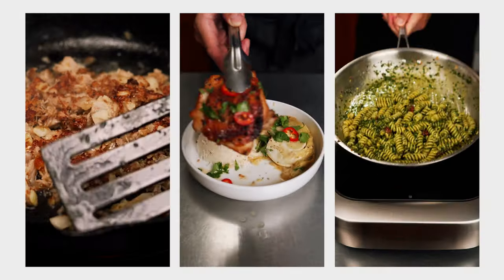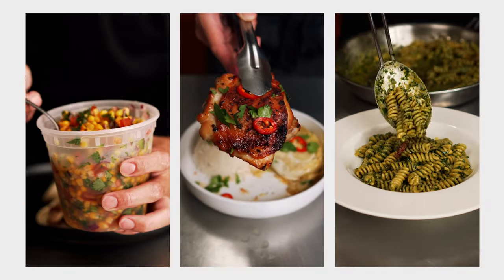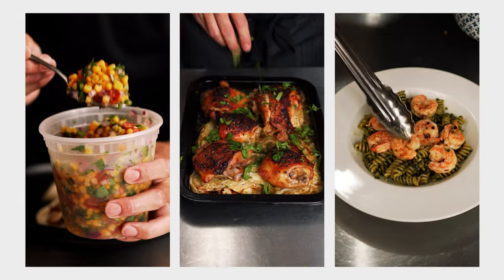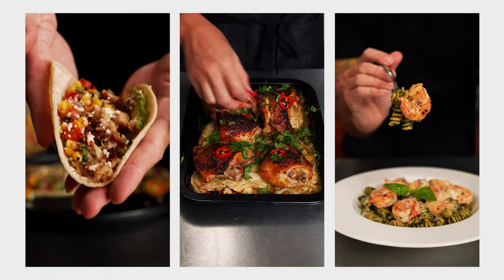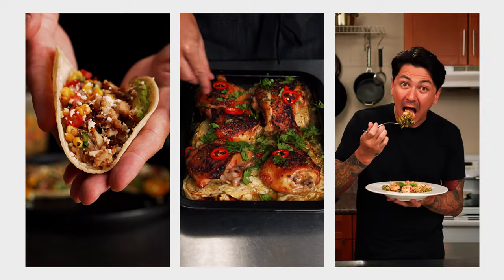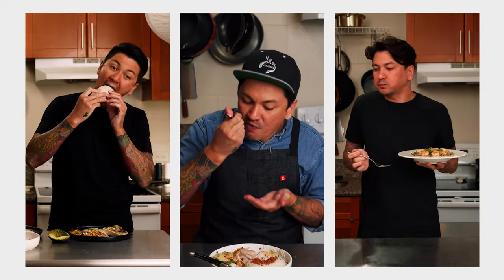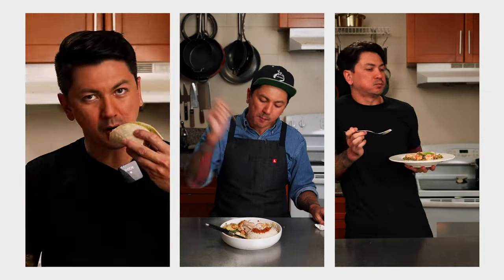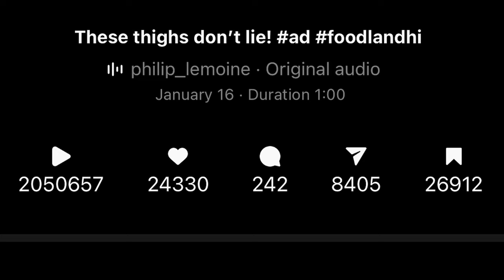Get MORE Views with Shorts Reels & TikTok Cooking Videos - My VIRAL Video Formula!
00:00 - Get MORE Views with Shorts, Reels, & TikTok Cooking Videos
00:14 - The HOOK of my viral video
01:14 - Setting the hook
02:08 - Do I have to show my face?
03:11 - Get to the recipe!
04:13 - Keep the viewers attention
04:24 - Re engage the viewer
05:36 - Special instructions
06:11 - Quick cuts VS sped up footage
06:57 - The pay off
07:36 - Create engagement
08:19 - Multiple videos from one shoot day
08:46 - Key takeaways for MORE views